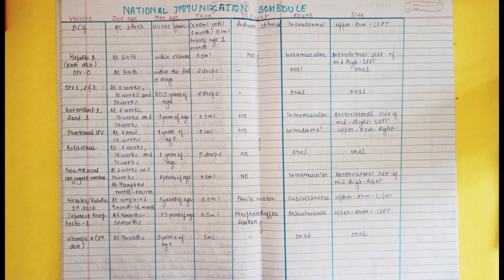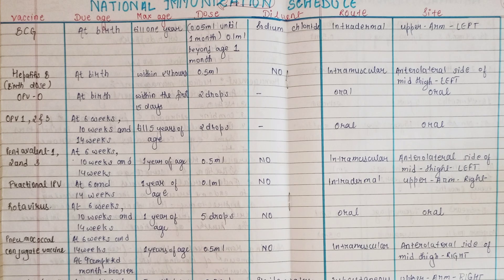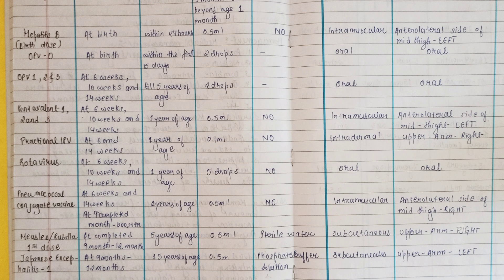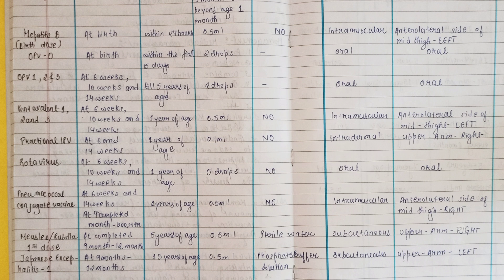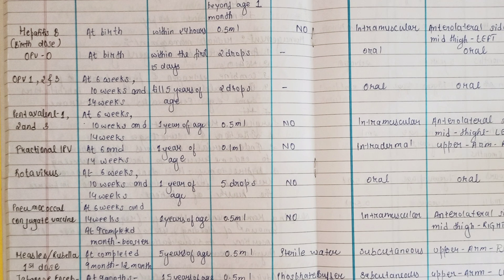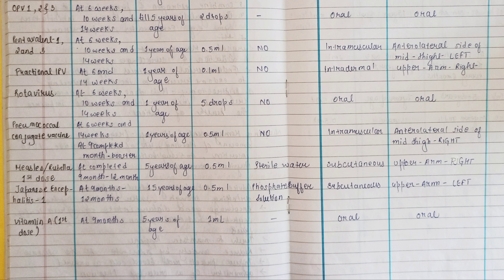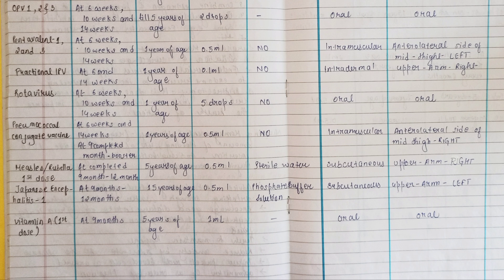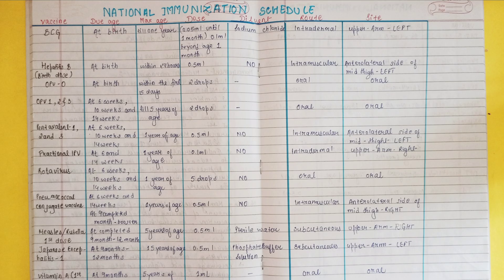National Immunization schedule || GNM || Nursing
National Immunization schedule
GNM
NURSING